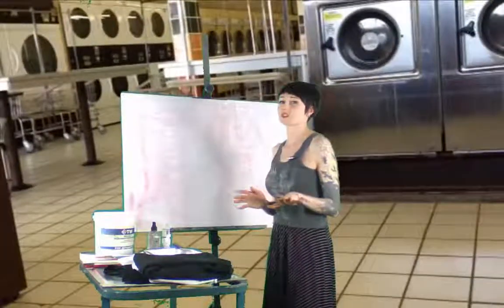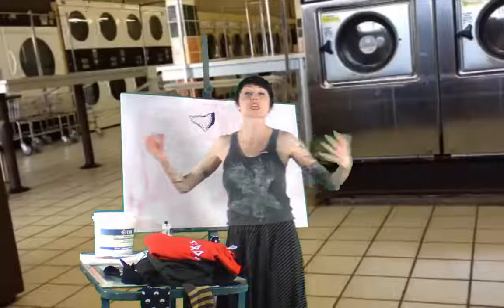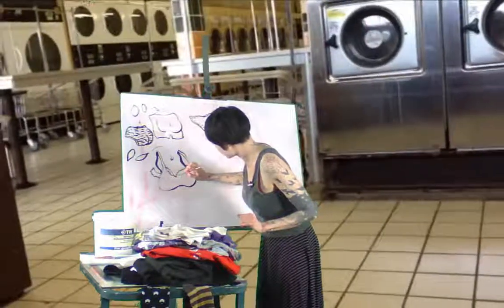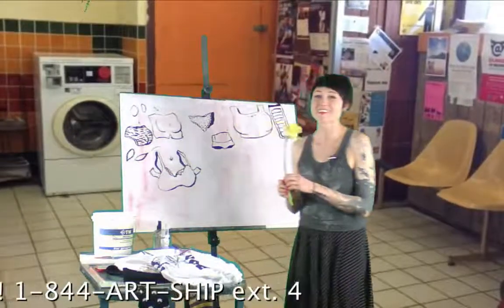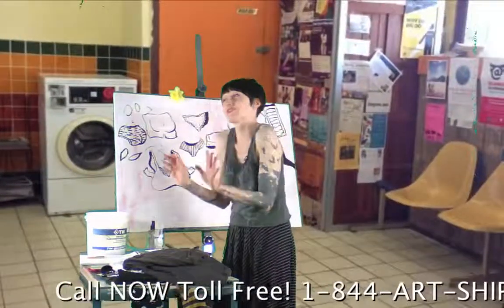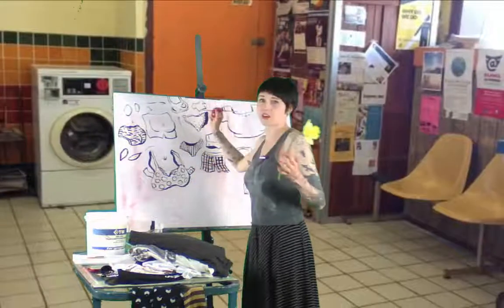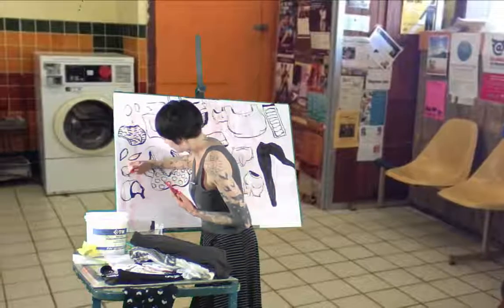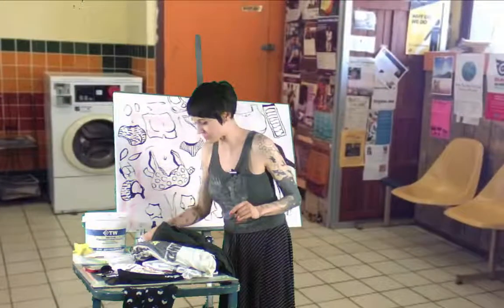Tharp World Episode 33: Underwear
Alison paints in a laundromat. The theme: underwear! recorded from a live stream at The Compound Gallery in Oakland - Captured Live on Ustream